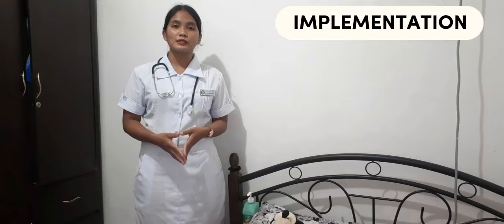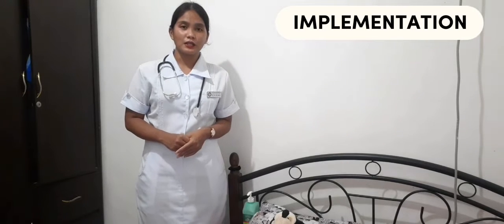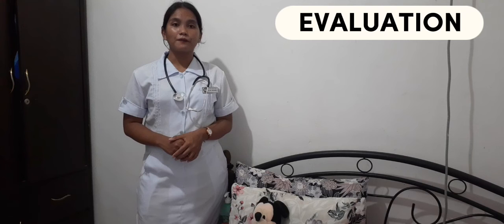USE OF INCENTIVE SPIROMETER | BSN (3rd yr.) Ret. Dem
This video is not 100% accurate because the equipment is unavailable, I had to improvise T^T